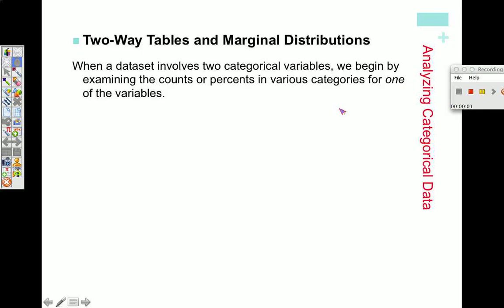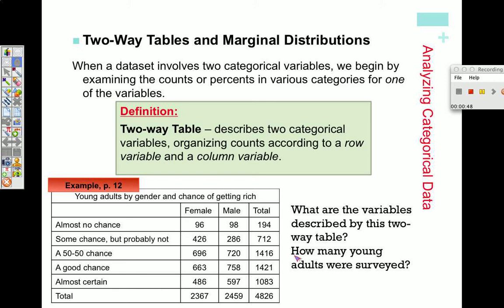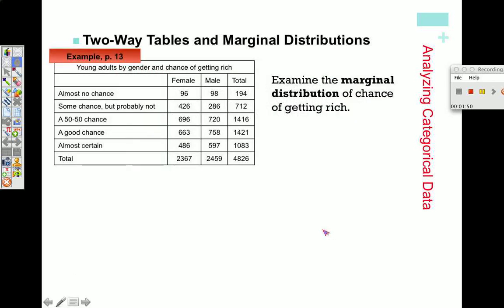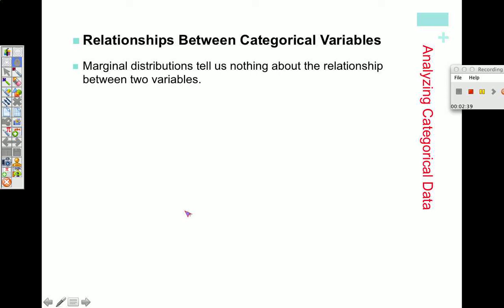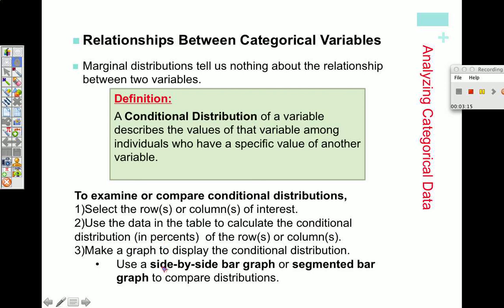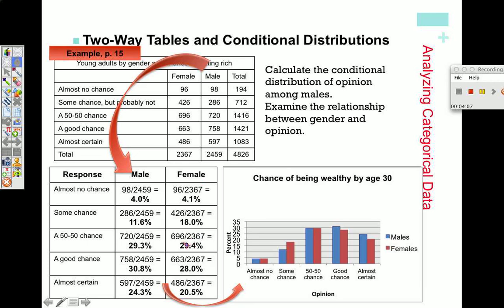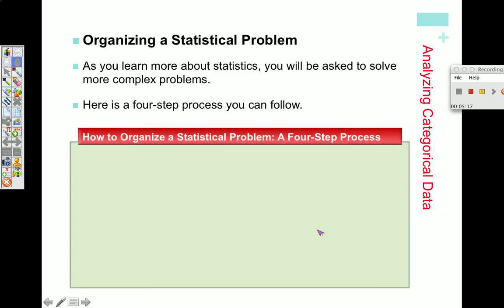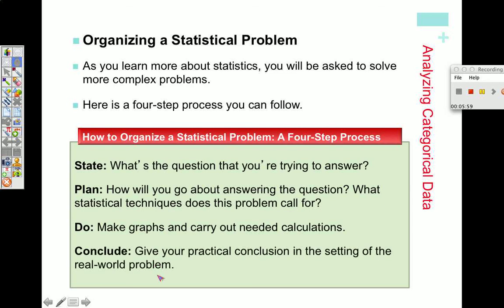2way tables & marginal distributions